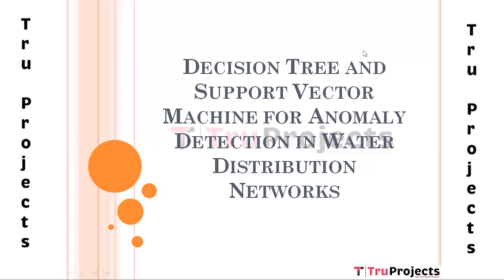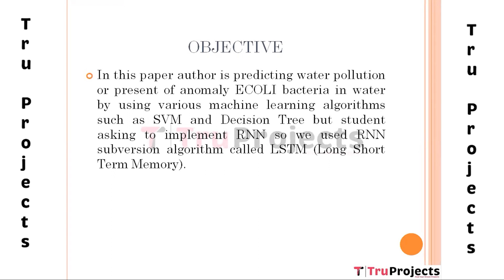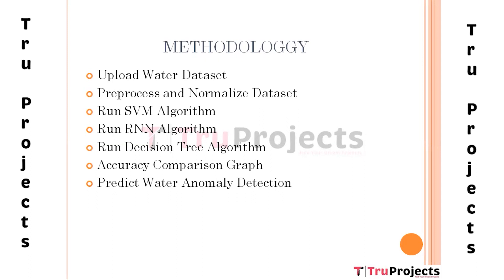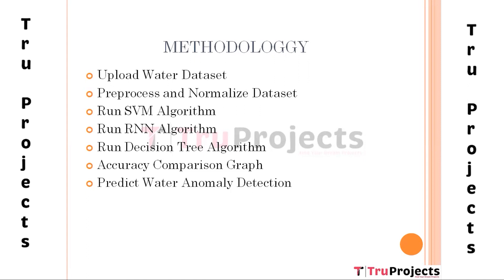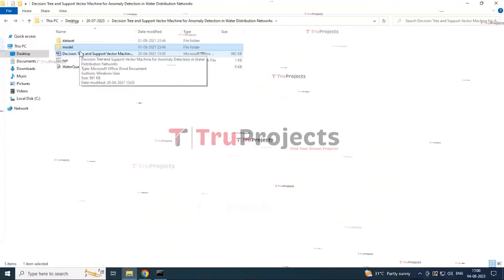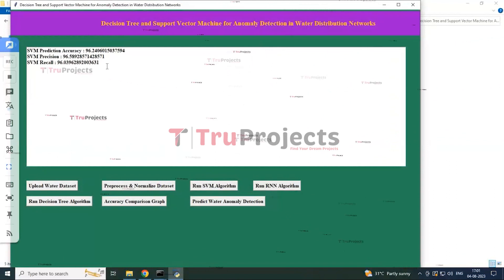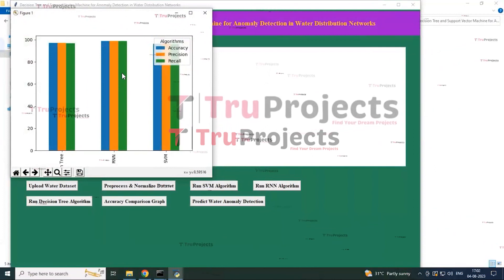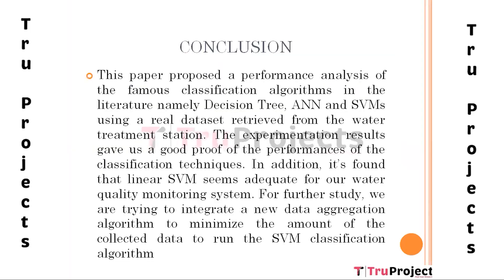Decision Tree and Support Vector Machine for Anomaly Detection in Water Distribution Networks